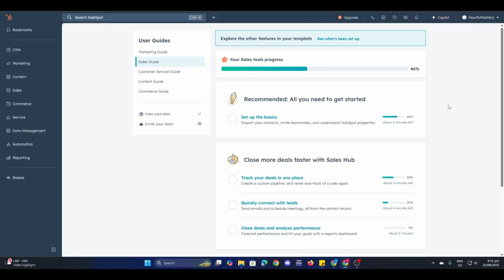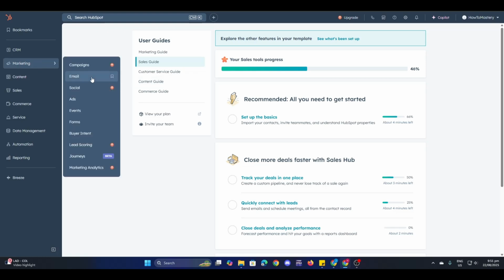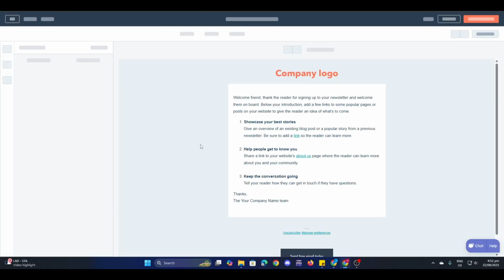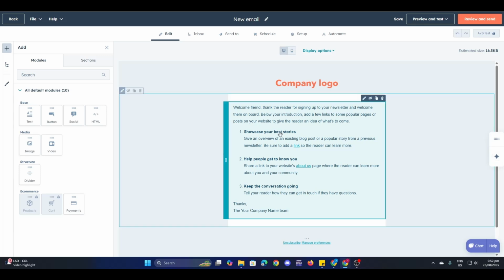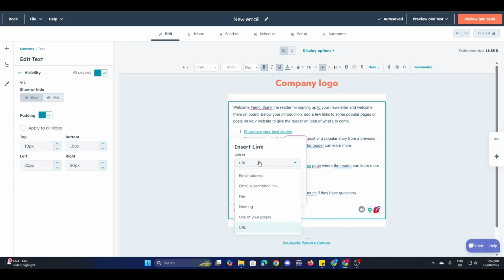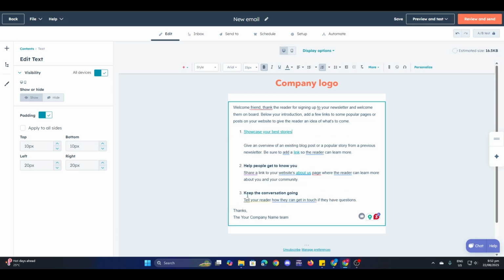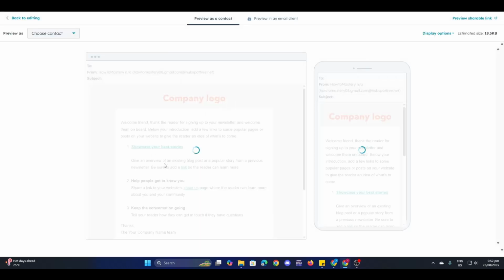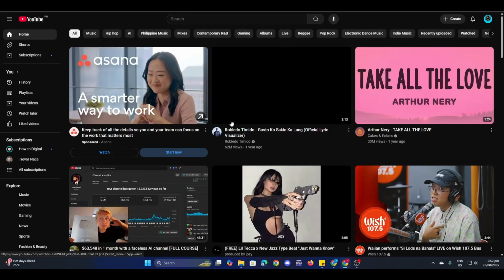How To Add Hyperlink In HubSpot Email - Full Guide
Learn exactly how to add hyperlink in HubSpot email in just a few simple steps! This quick tutorial is perfect for anyone looking to improve their email marketing using HubSpot.

Follow along with this HubSpot tutorials guide to make your emails more interactive and professional. Whether you're new to HubSpot or just need a quick refresher, this video has you covered.